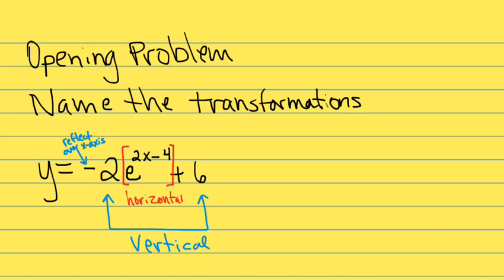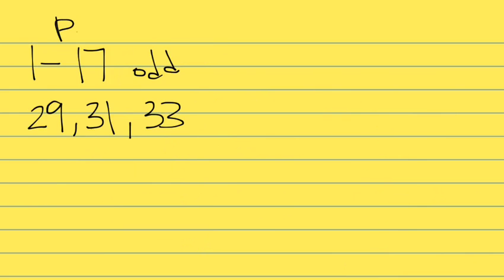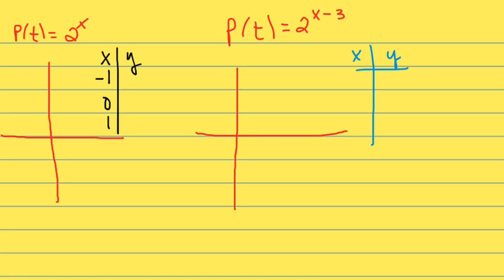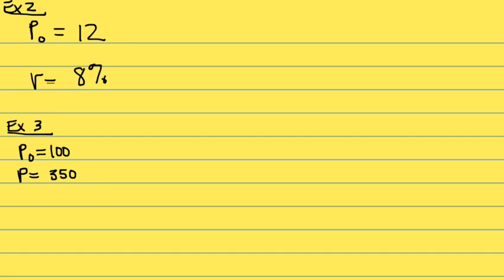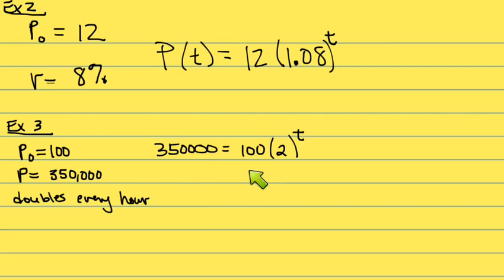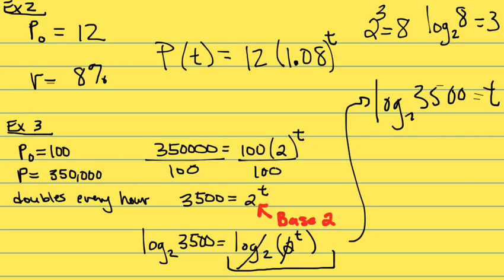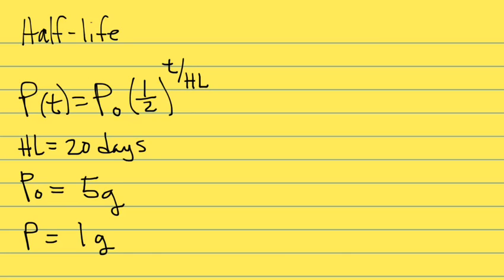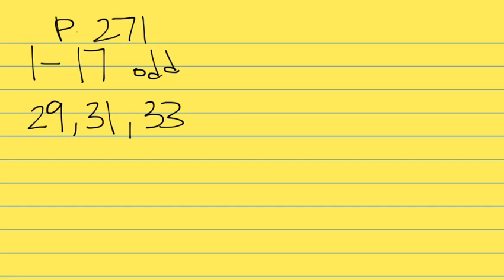Exponential Applications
Exponential functions